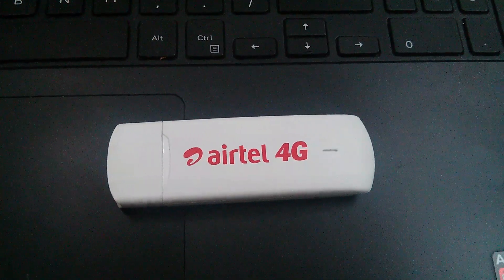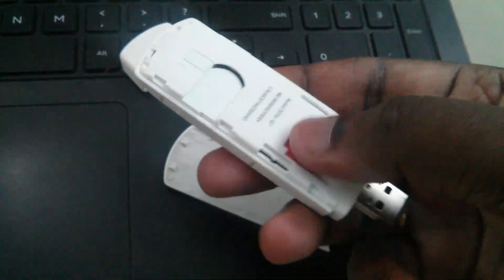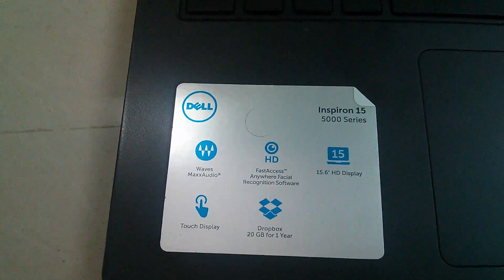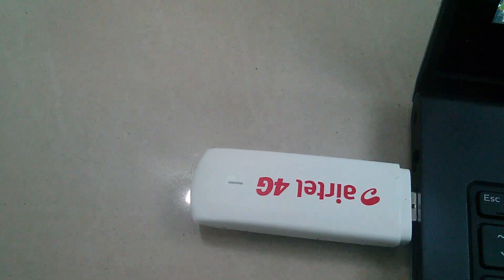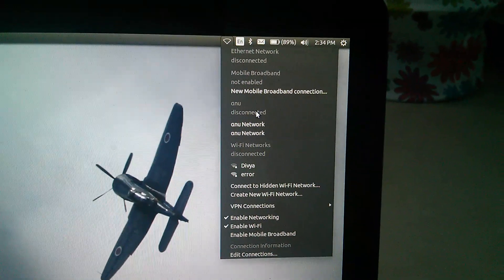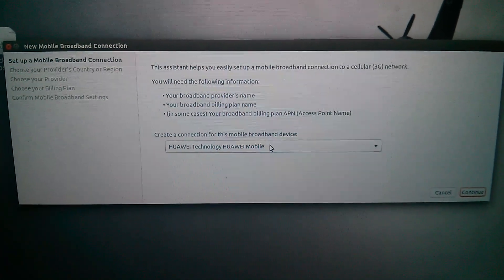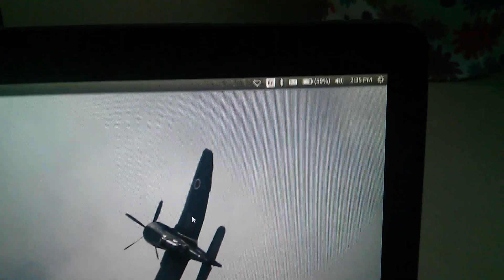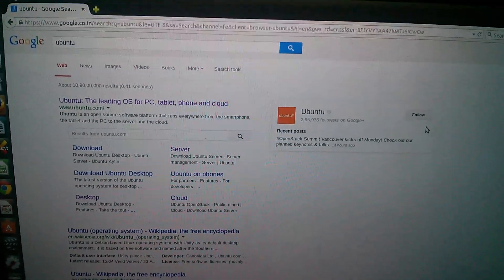How to use Airtel 4G LTE Dongle with Ubuntu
How to use Airtel 4G LTE Dongle with Ubuntu Linux
Fedora, Debian